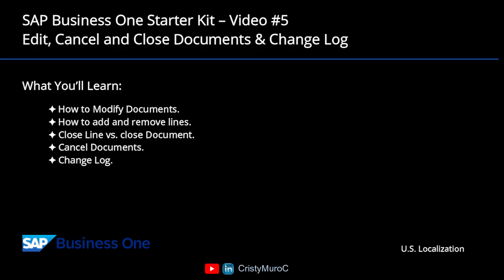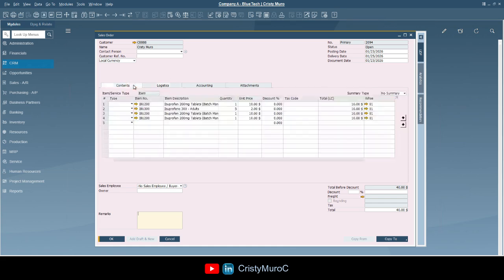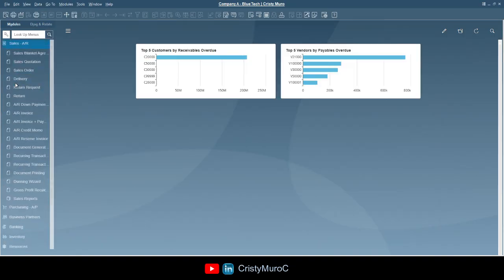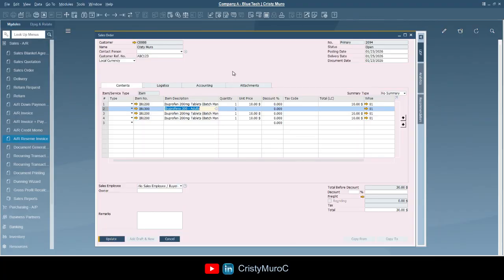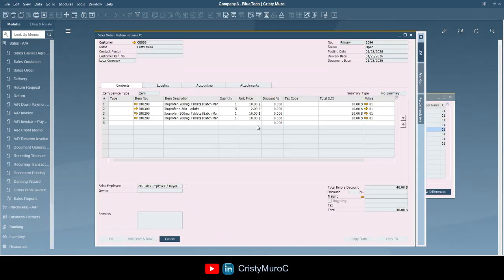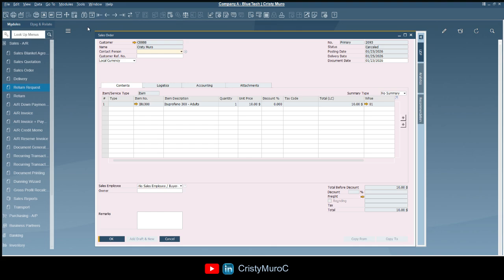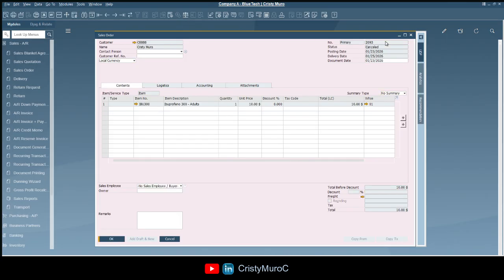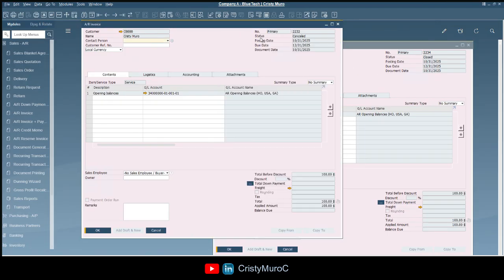SAP B1 Starter Kit – Video #5: Edit, Cancel and Close documents & Change Log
This video is part of my SAP Business One Starter Kit for New Users course.

In Video 4, you’ll learn how to modify documents, how to add and remove lines, how to close lines and close documents and how to cancel the documents.
You will see the change log: a tool in SAP to track document changes.

This video is designed for new SAP Business One users and focuses on practical, day-to-day usage.

👉 Go to my YouTube channel to watch the full SAP Business One Starter Kit for New Users course, an SAP Business One tutorial for beginners.